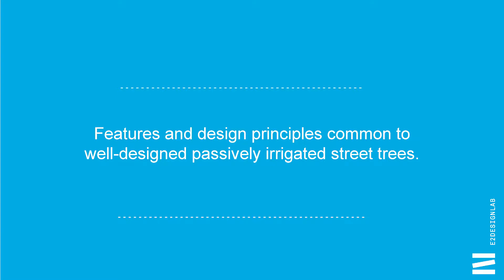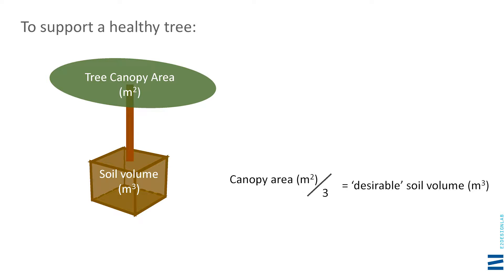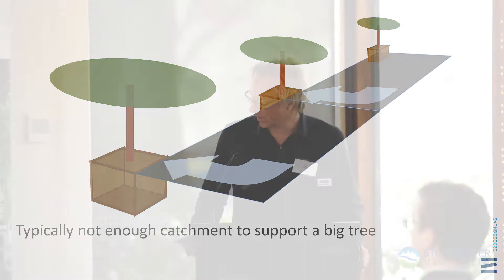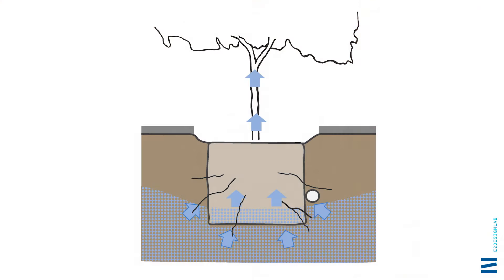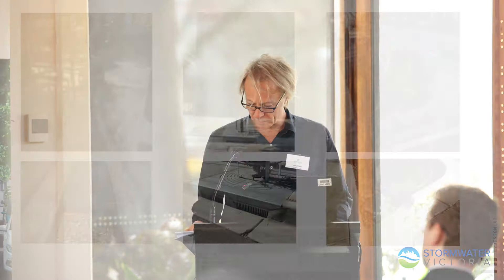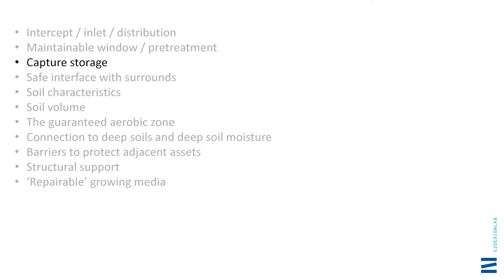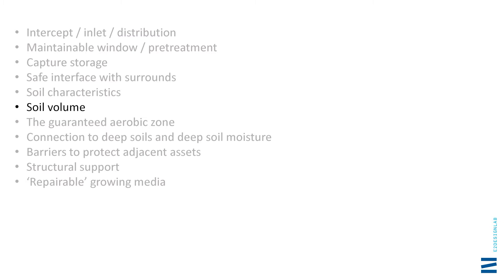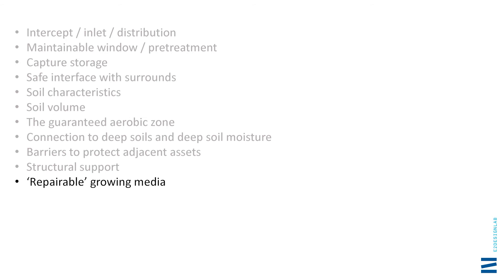Features and Design Principles - Gary Walsh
Stormwater Victoria - Water Smart Trees Seminar
Thursday 26th September 2019

Thanks to our sponsors Citygreen, the Water Smart Street Trees Seminar combined the expertise of four speakers from differing perspectives that provided attendees with all they needed to know about placing water smart trees in our urban landscape.

Gary Walsh – Features and Design principles Common to Well-designed Passively Irrigated Street Trees